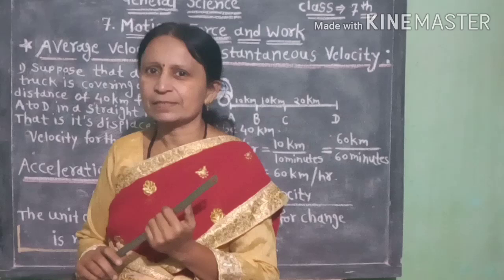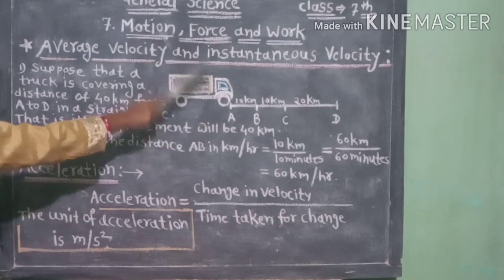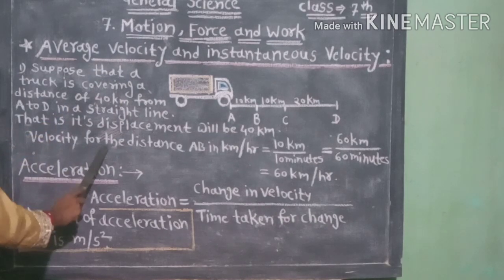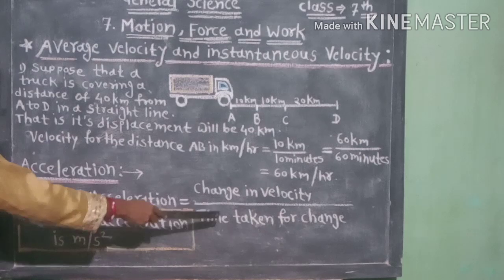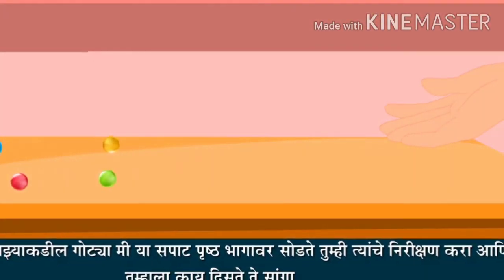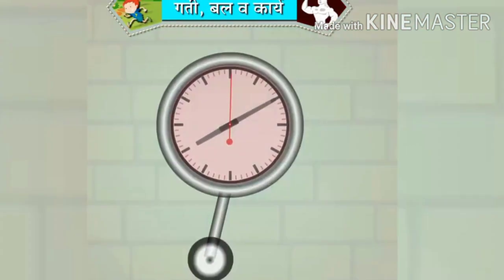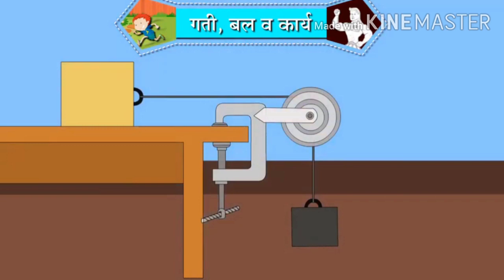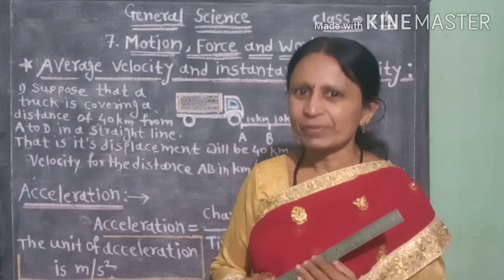General Science Std.7th, Chapter no.7 (Part 3) Date : 25.12.2020.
Sau.S.R.Bedarkar ,K.D.High School, Pusad.
District : Yavatmal (445204)